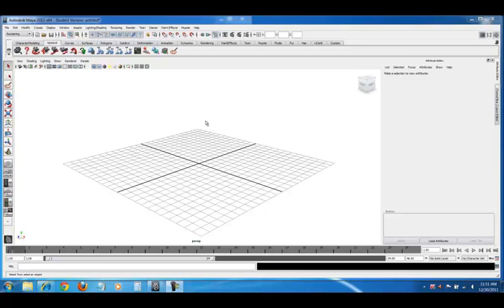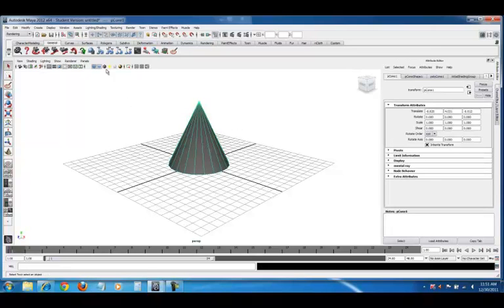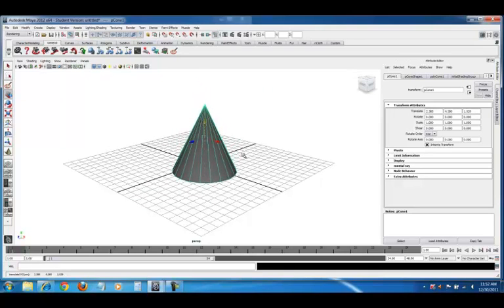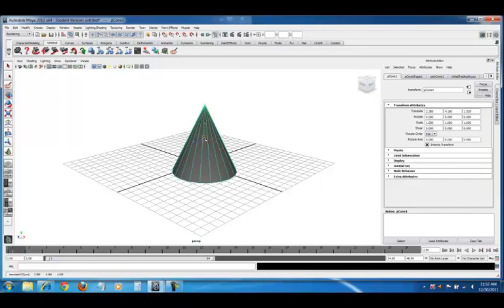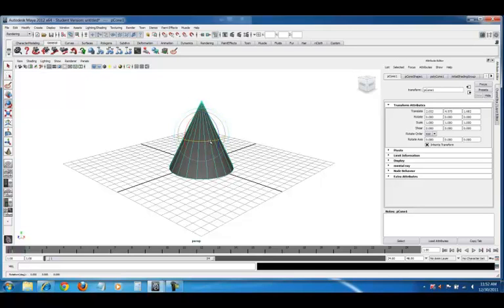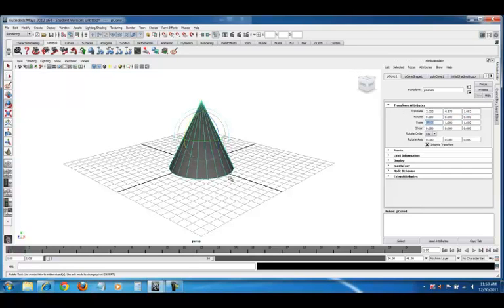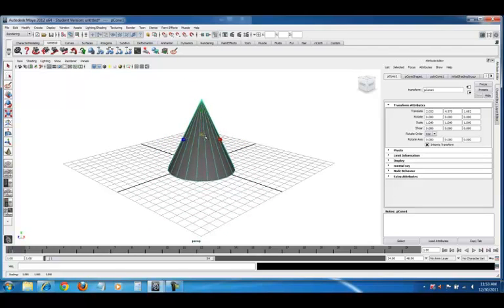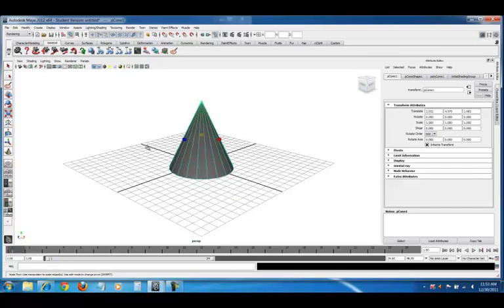Maya Course I Ch 02 V 03 Object Translation and Transformation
Object Translations and Transformations in Autodesk Maya 2012 - Video 3 of 106 in this course